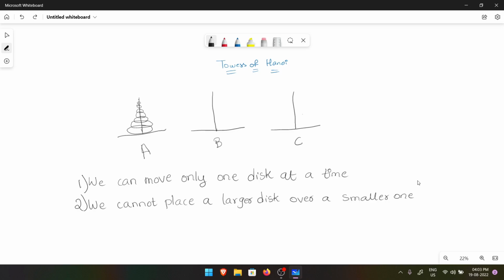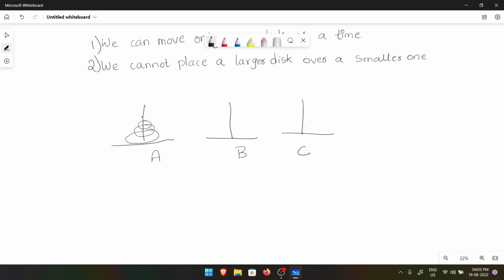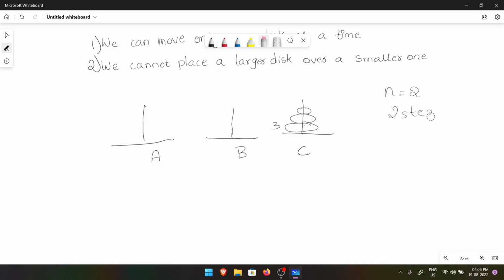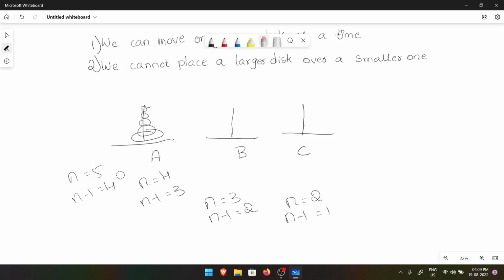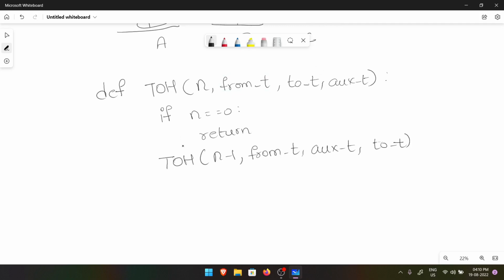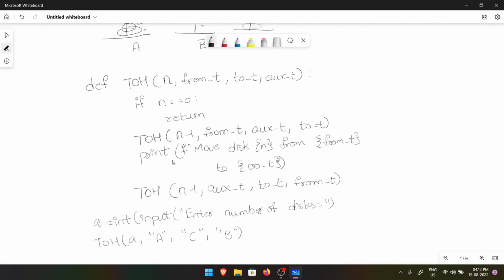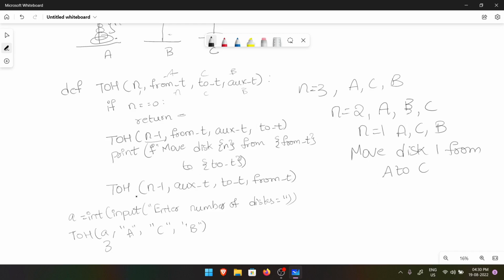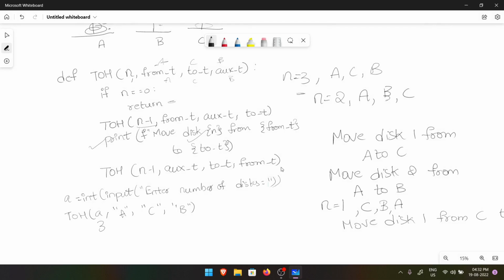Towers of Hanoi solution || Python || Code Knight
Hello guys, in this video I will be explaining and providing the solution of the famous programming problem Towers of Hanoi with which most of the students find difficulty in understanding.